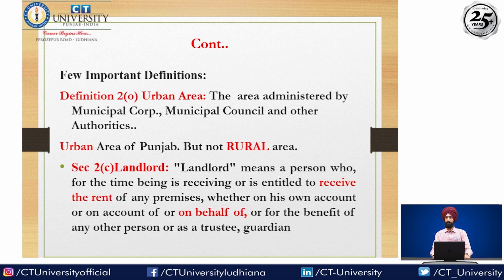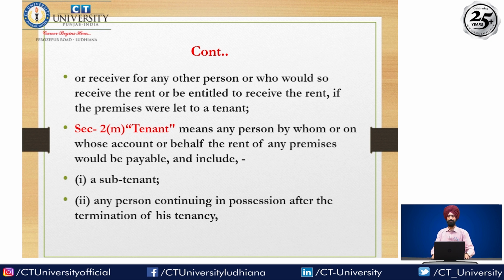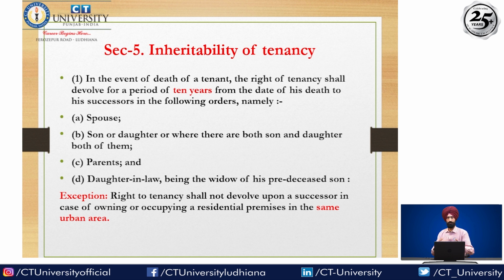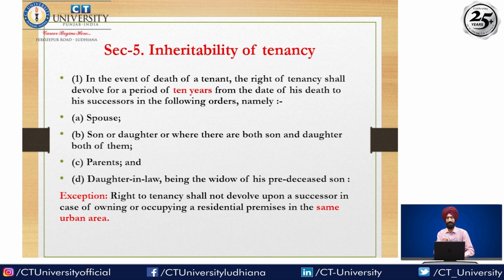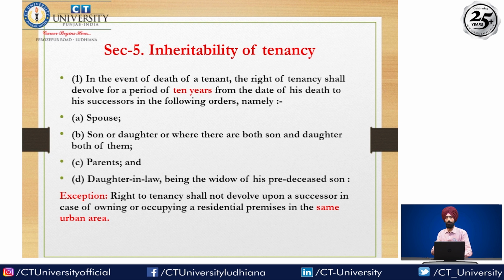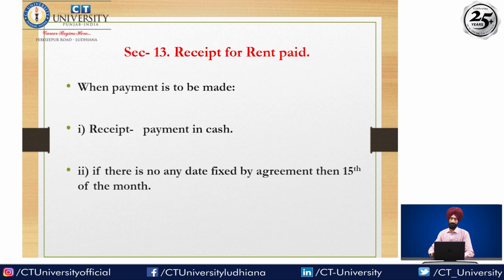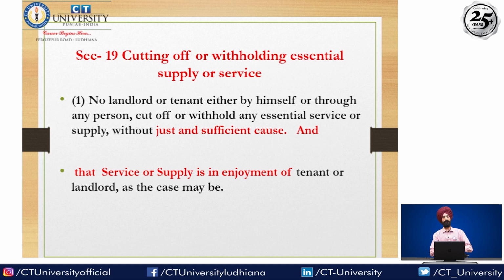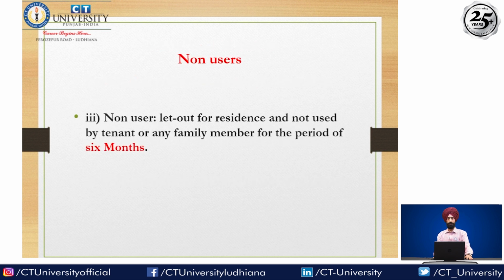Navigating Punjab's Tenancy Landscape: A Deep Dive into the Rent Act of 1995 by Mr. Raminder Singh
Navigating Punjab's Tenancy Landscape: A Deep Dive into the Rent Act of 1995 by Mr. Raminder Singh, Assitant Professor at School of Law.
The "Punjab Rent Act of 1995" is a piece of legislation that governs the rental and leasing of properties in the Indian state of Punjab. This act outlines the rights and responsibilities of both landlords and tenants, as well as the legal framework for rent agreements, eviction procedures, and rent control.

Key features of the Rent Act of 1995 may include regulations on rent increases, security deposits, the process of filing complaints, and the establishment of rent authorities or tribunals to resolve disputes between landlords and tenants. The act aims to strike a balance between the interests of property owners and the protection of tenants' rights within the state of Punjab.